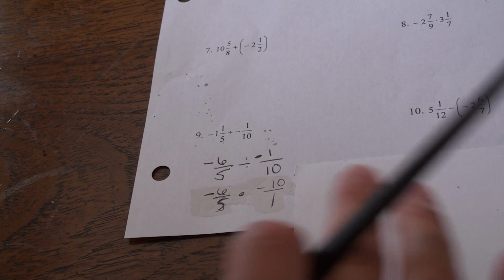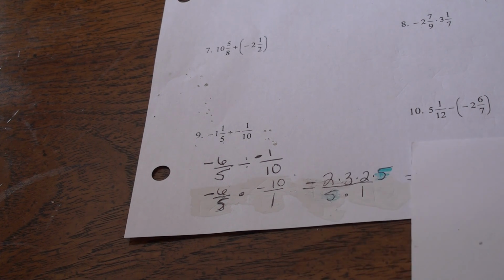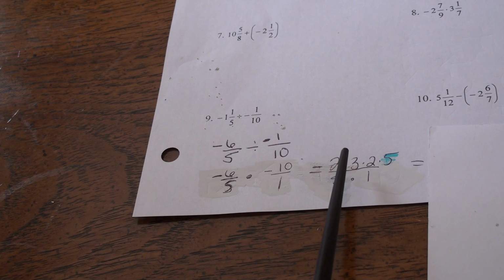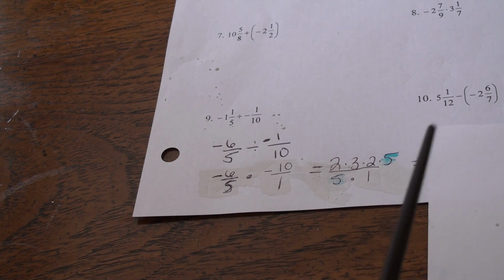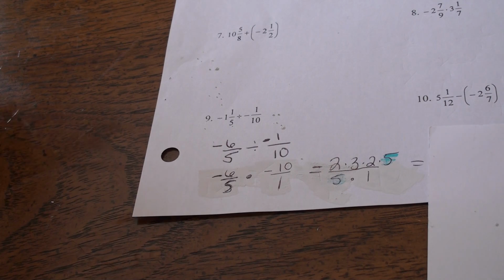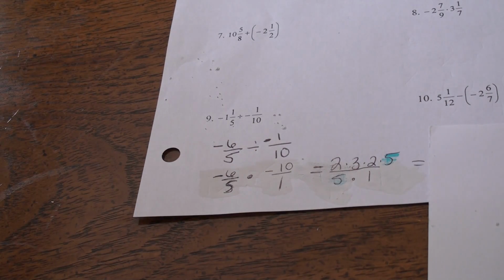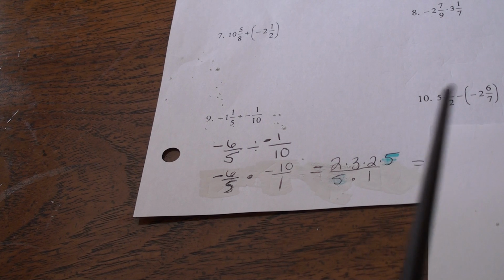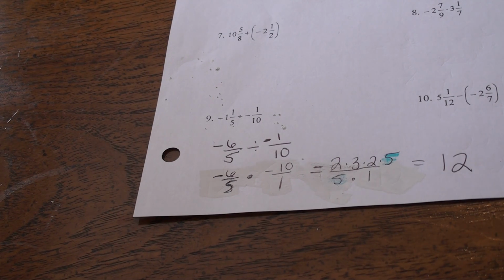Checkpoint #3: Operations with Rational Numbers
This video describes how to add, subtract, multiply and divide rational numbers. It reviews how to work with fractions.